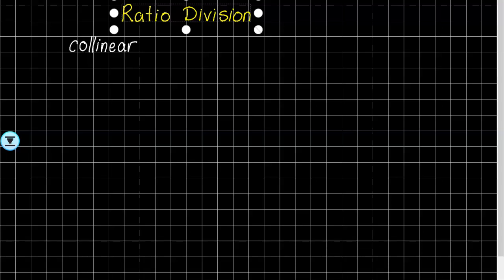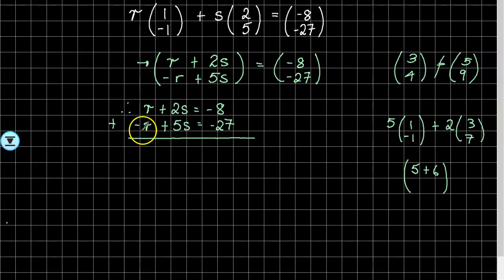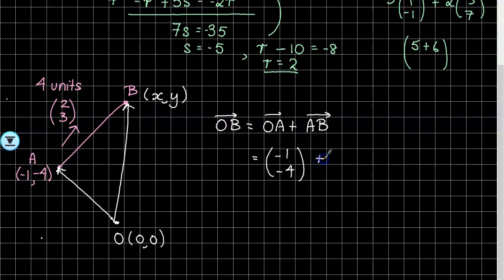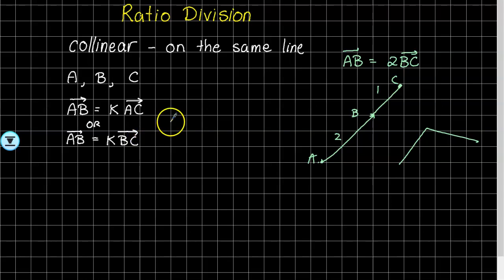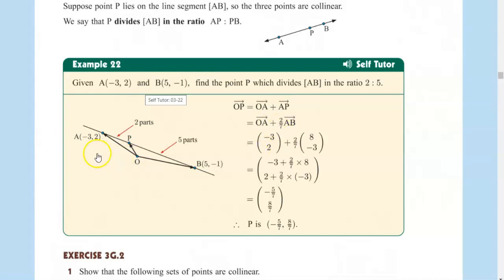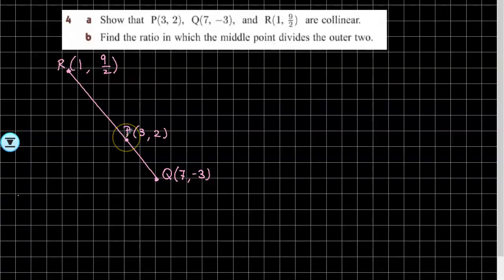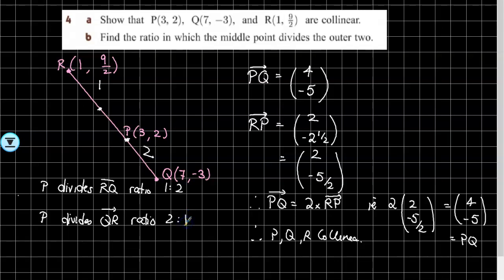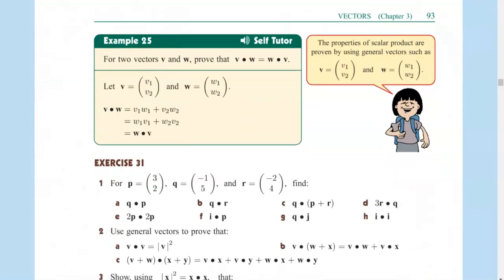Vectors wk7 Thurs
Finding a point in the direction of...
colinear
ratio
scalar product